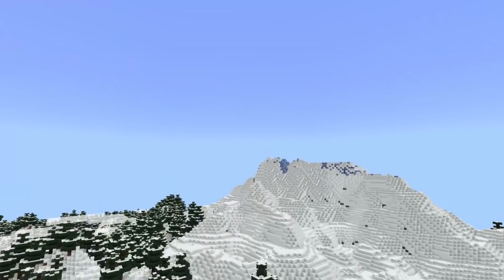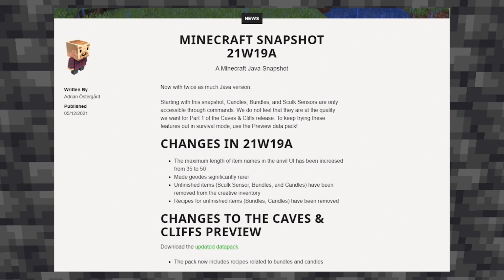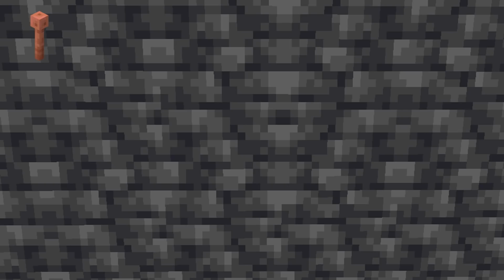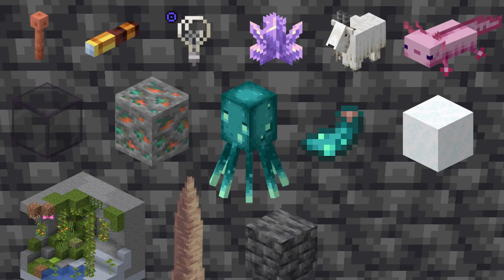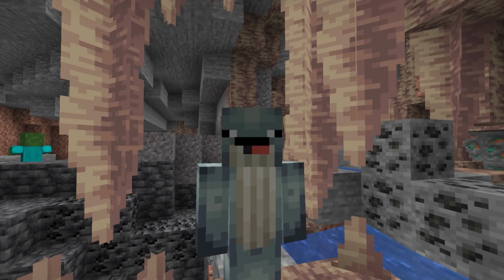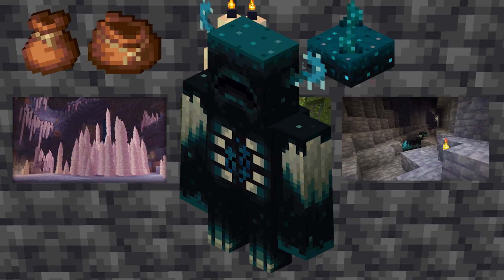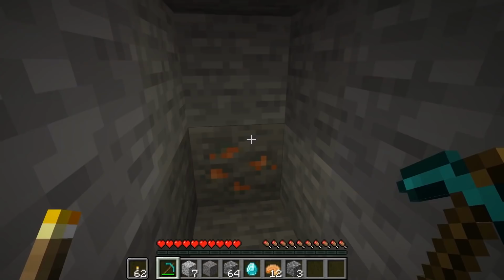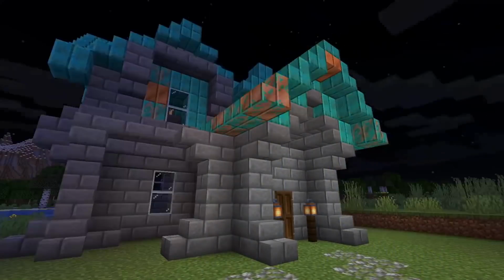Whats Actually Happening with Minecraft 1.17 The Caves & Cliffs Update? (1.18 Explained)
Minecraft 1.17 The Caves & Cliffs Update has changed and why is called 1.18 now? Explained in this video!

Minecraft 1.17 the caves and cliffs update has changed a lot over the recent weeks, the former 1.17 update is now split into 2 parts, the first part being called 1.17 and being released in summer 2021 and the second part is called Minecraft 1.18 and is being released in the winter of 2021.

Both of these updates are still within the updated theme, the cave update.

We also learned that the archeology update has been postponed!

Part 1 1.17 features
- Lightning Rod
- spyglass
- light block
- Amethyst geodes
 Goat,
 Axolotl,
 Crystals +
Tinted Glass,
 Copper +
 Lightning Rod,
 Glow Squid +
 Glow Ink,
 Powder Snow,
 Lush Cave Blocks,
Dripstone Cave Blocks,
Deepslate + Ore Variants,
Glow Lichen,
and Multiplayer Sleeping Rule (Java only)."

and these are the features coming with 1.18, aka 1.17 part 2.

Part 2 of the cave update 1.18 features
- bundle
- Warden
- Candles
- Sculk Sensor
- Generation
- cave biomes/mountains
- world height increase
- backward compatible world functionality tool

0:00 Minecraft 1.17 Explained
0:22 Minecraft Live Cave Update Announcement
1:00 Java Edition Snapshot 1.17 Changes
1:14 A Caves & Cliffs Split Announcement
2:00 Minecraft 1.17 & 1.18 Release Dates
2:20 Minecraft 1.18 Explained
3:20 What Features are in 1.17 Part one
3:55 What features are in Minecraft 1.18
4:40 Whats happening with archaeology in Minecraft
5:00 Java, Bedrock and Pocket Edition release dates for 1.17
5:50 Bedrock Edition Developer Mode 1.17
6:08 Java Edition Snapshots
6:30 General Cave Update Talk
7:53 iDeactivateMC Cameo